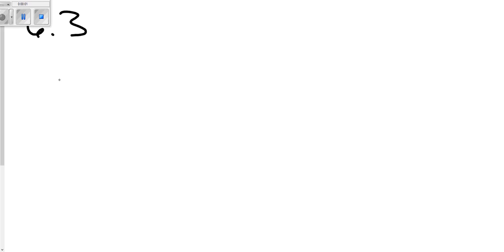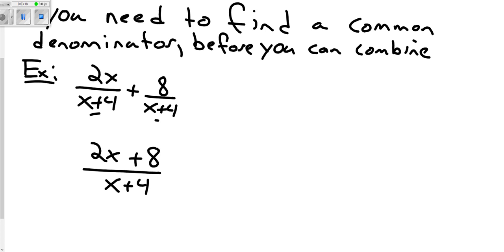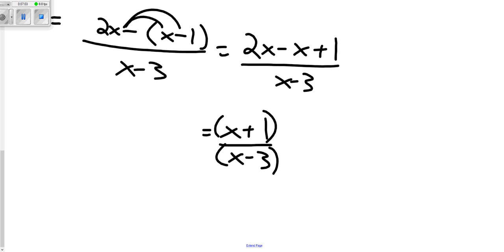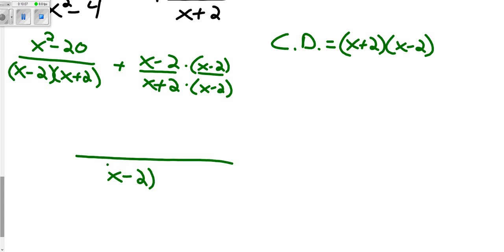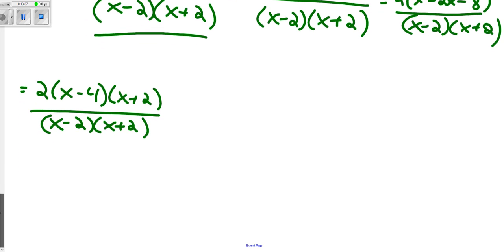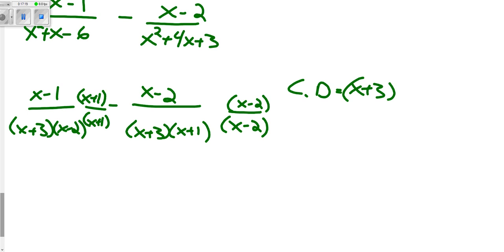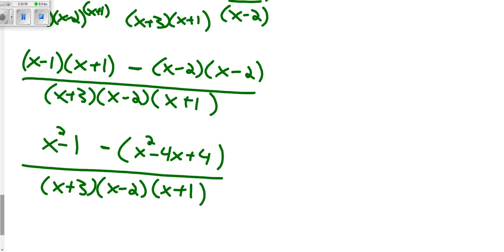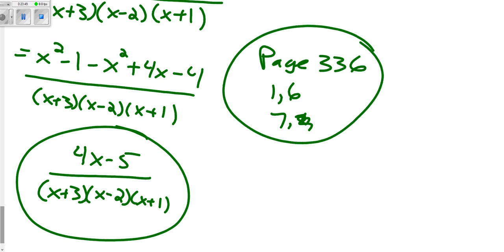pc20 6 3